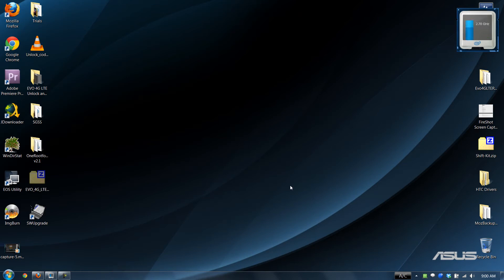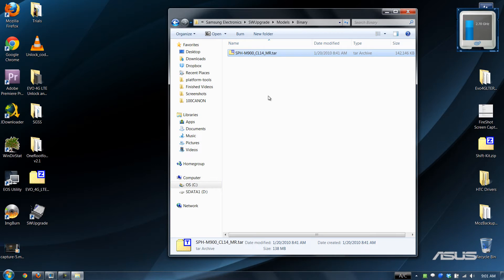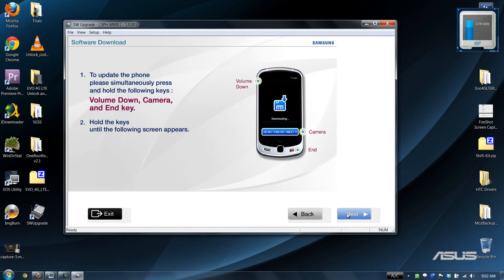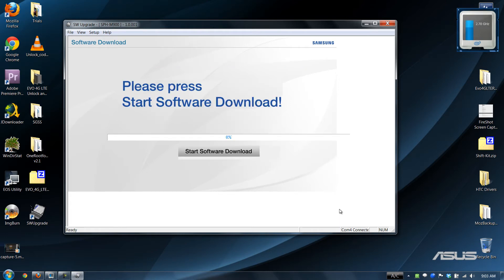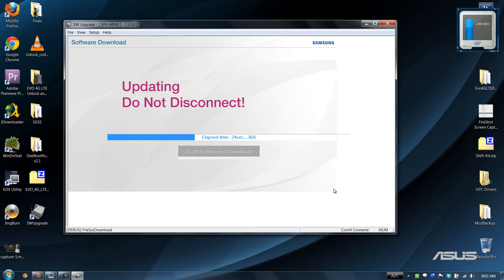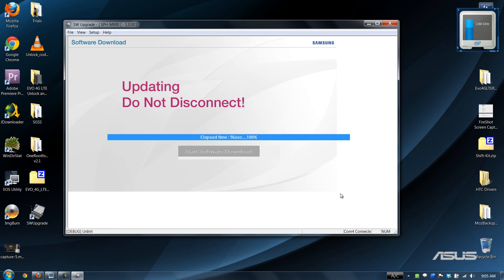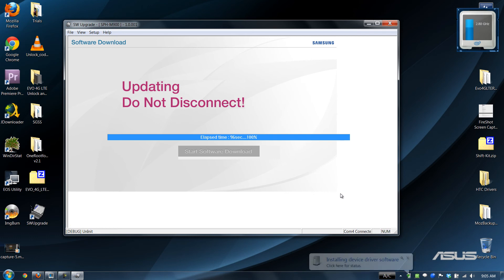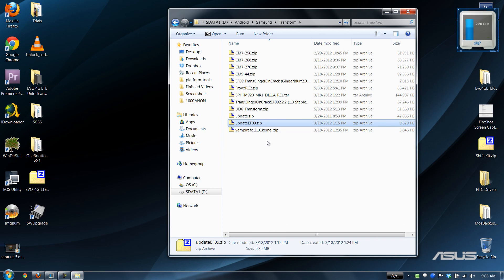How To Flash the Samsung Transform Stock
Choose 1080p for a CRYSTAL CLEAR Video!

Once you flash the TAR with SWUpgrade, let your phone boot.
Then you can immediatley power it down and apply the EB28
update.zip in STOCK recovery. I do NOT suggest applying the
EF09 update if you WANT to root using JUST AN APP!

Here is a link to the intercept root apk!

I guess this is my last Transform video! There isn't much
else to do, and they don't get very many views anymore.
Very Very Sad, this phone got me to where I am today!

Stalk Me! (For updates on new videos!)